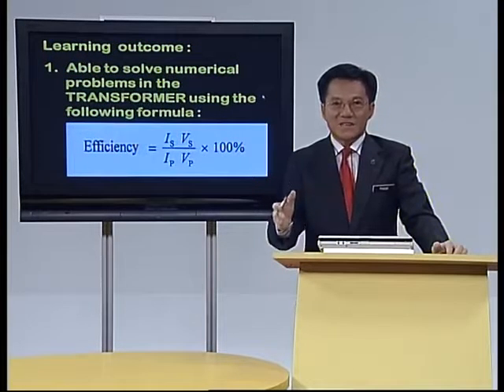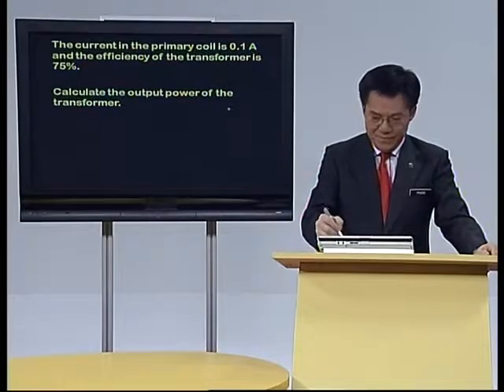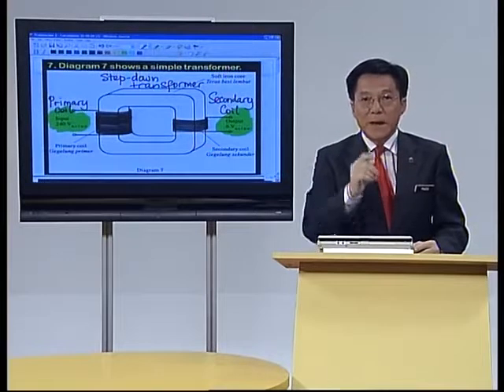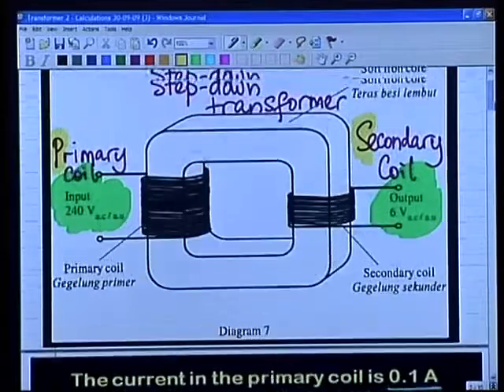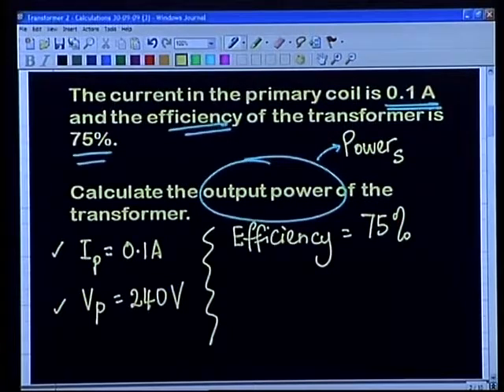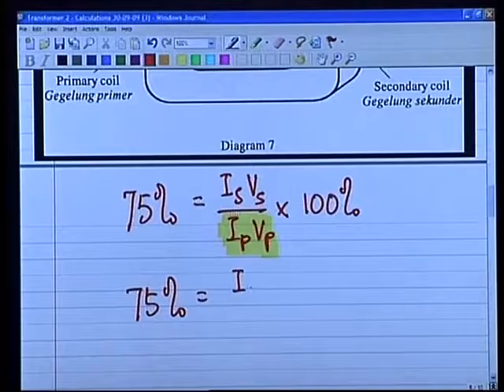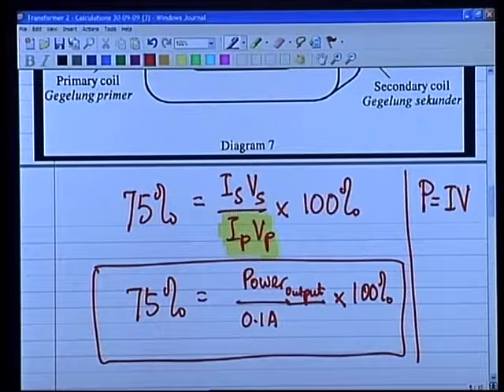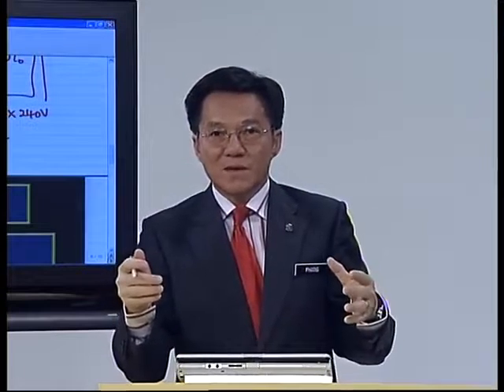EduwebTV Fizik Form 5 Electromagnetism Transformer 2